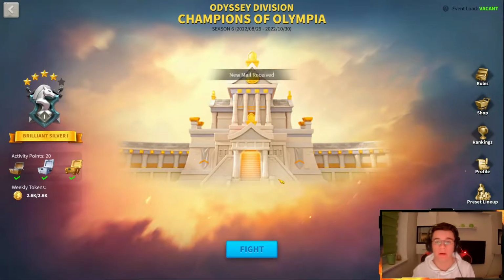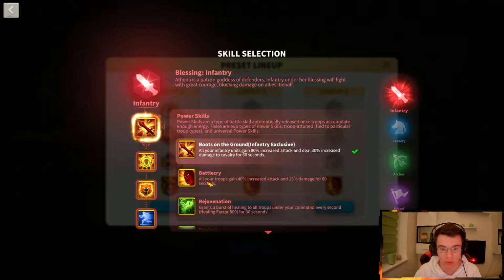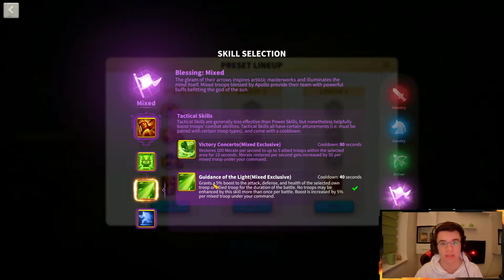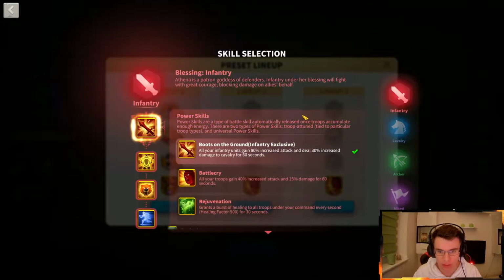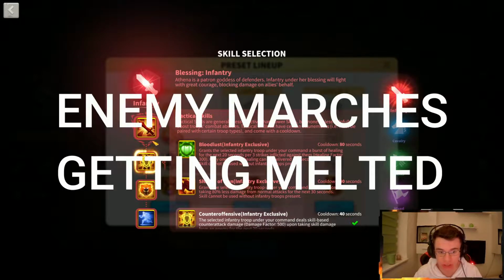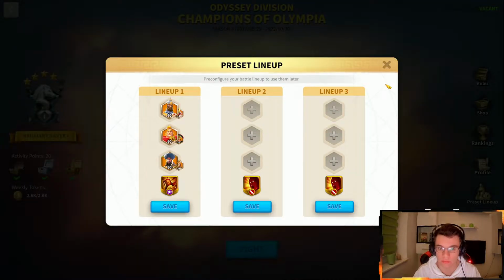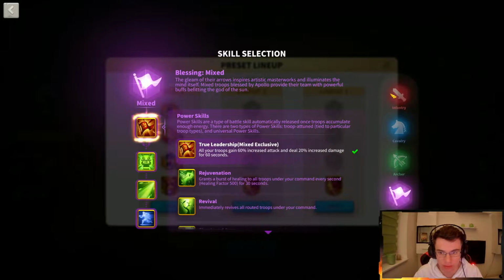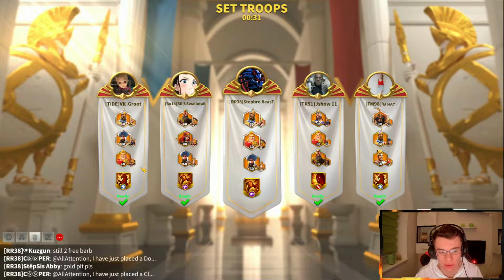HOW TO GET A HIGHER RANK IN "Champions of Olympia" Tipps and Tricks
Hello everyone, welcome to a new Video about Rise of Kingdom on my Channel!

Rules:

- be respectful
- be kind
- Don't share/talk inappropriate violent, sexually explicit, or excessively profane content
If you break one of the Rules you will get a timeout and later you are banned from the Channel!